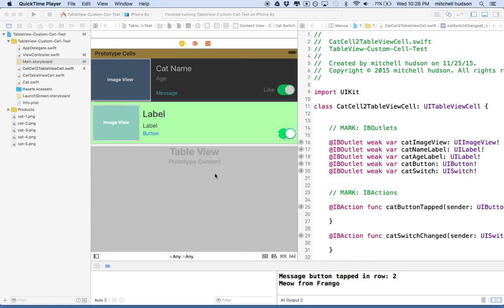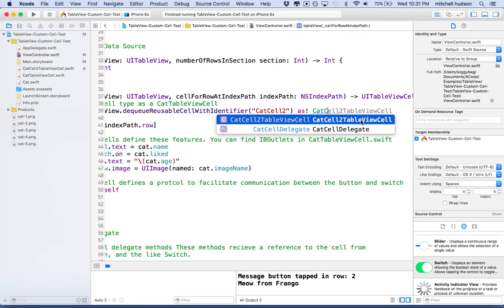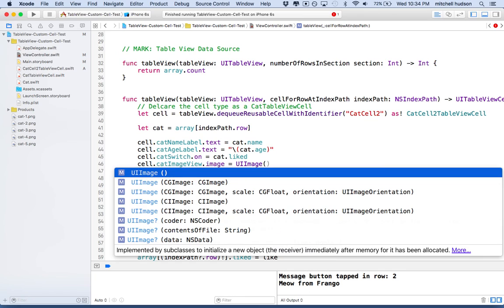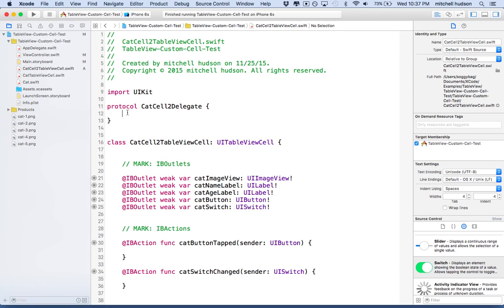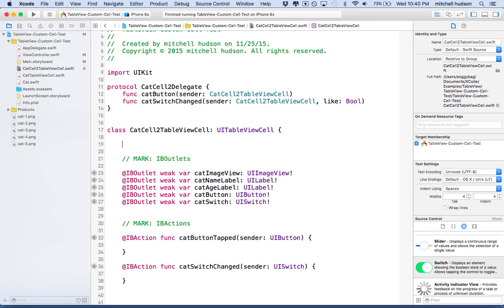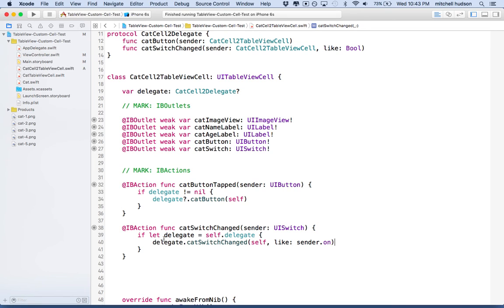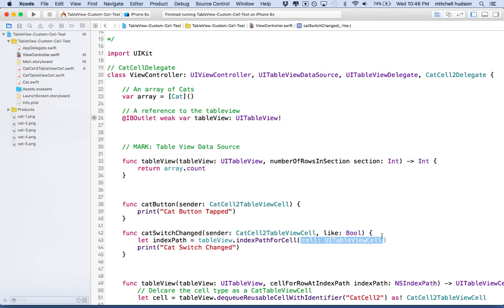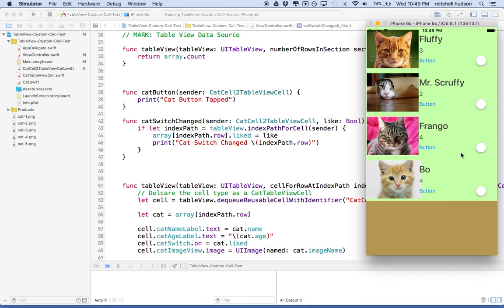10 Xcode 7 Delegate Protocol for custom cell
Xcode 7 Custom Tableview cell tutorial. In the last step you will use the delegate protocol pattern to allow your custom cells to communicate with your view controller.